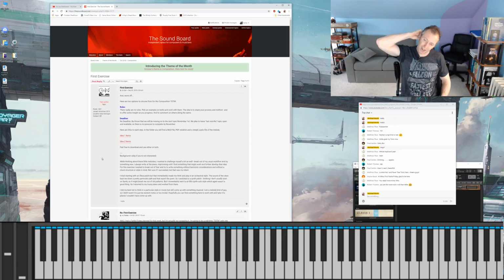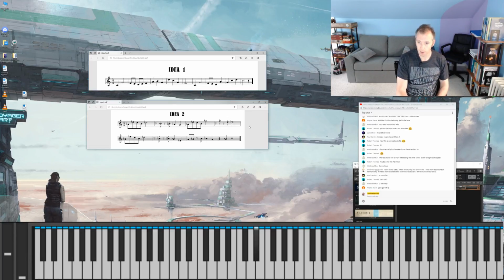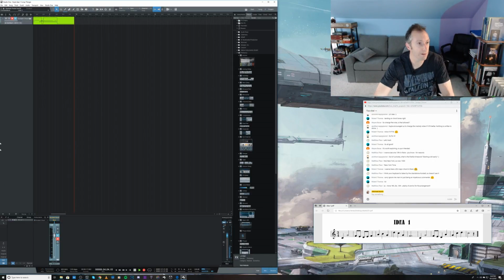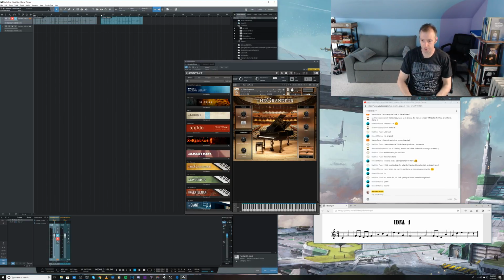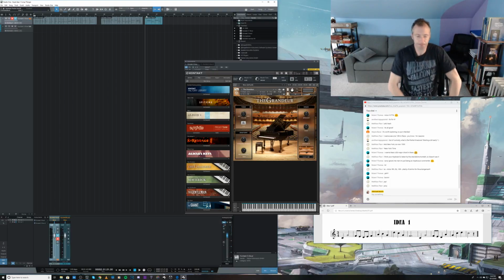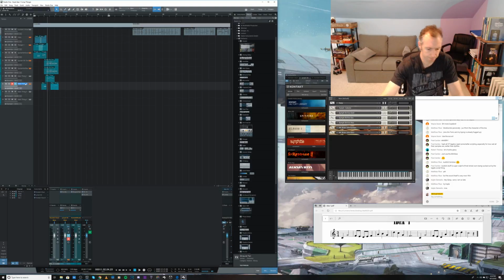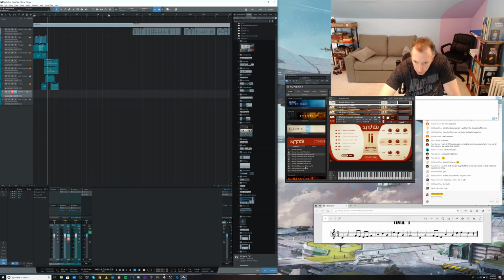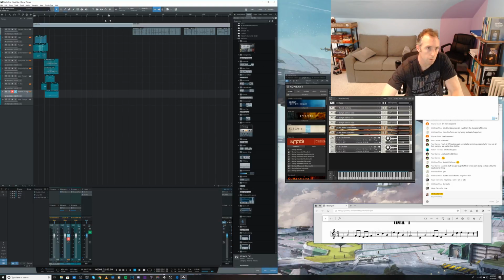Mike Worth "Farkle Friday" - The Sound Board Composition Thingie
In which our Farkle starts composing from a Friend's Theme, from TheSoundBoard.net, and shows How To Interpret a Starting Idea.